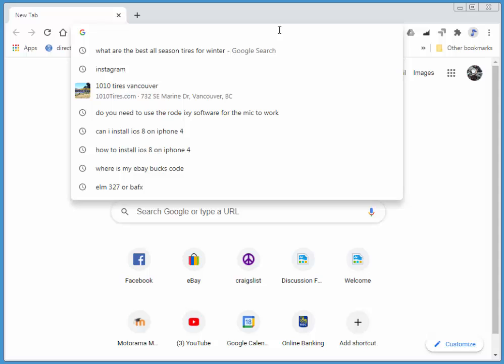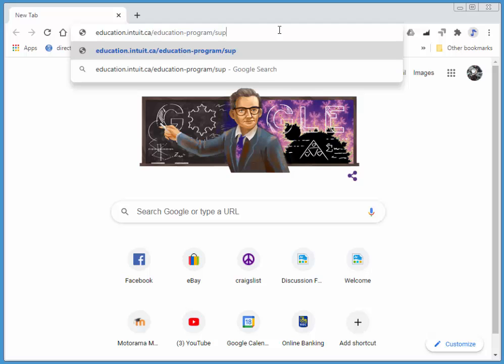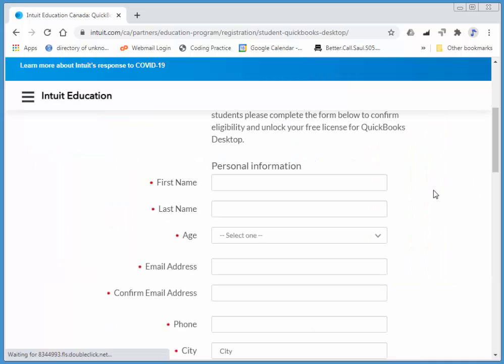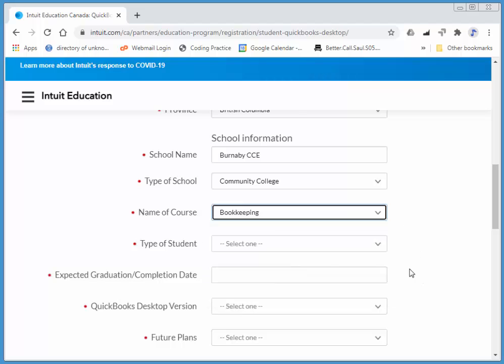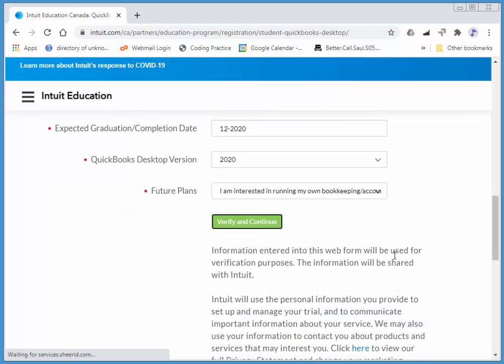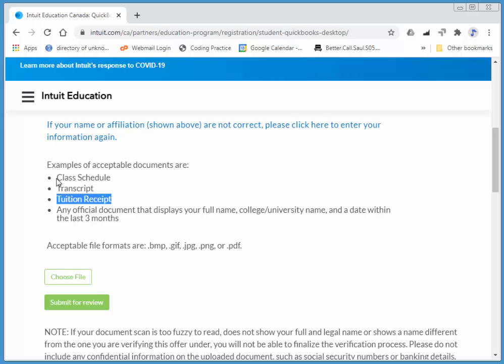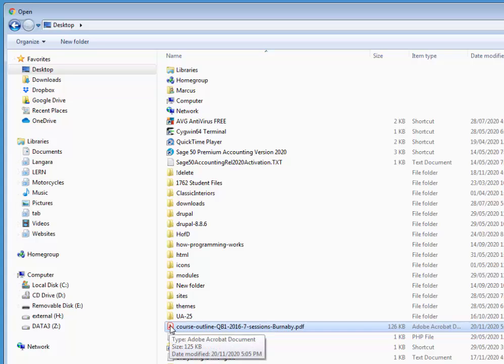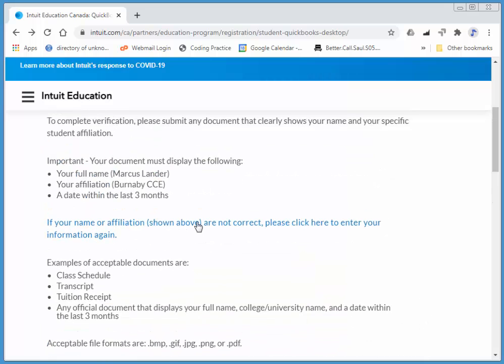QuickBooks Educational Version of Software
Obtain and educational version of QuickBooks Desktop